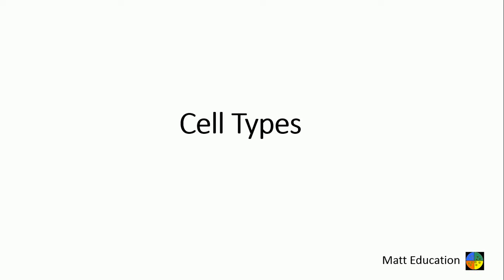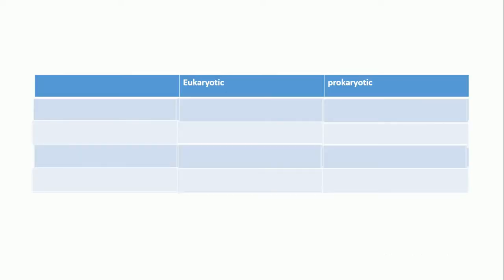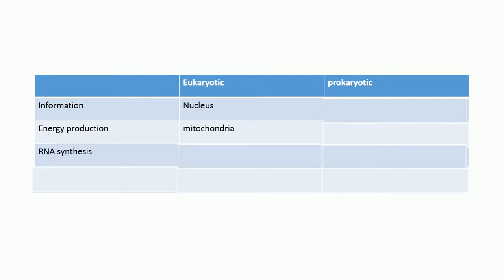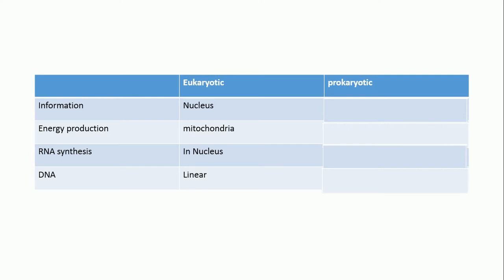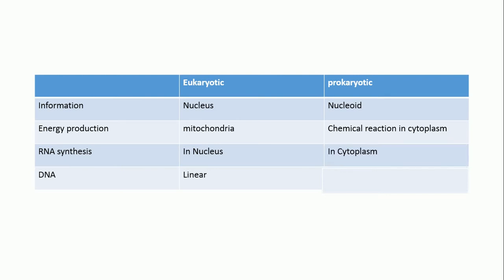3 Cell Types